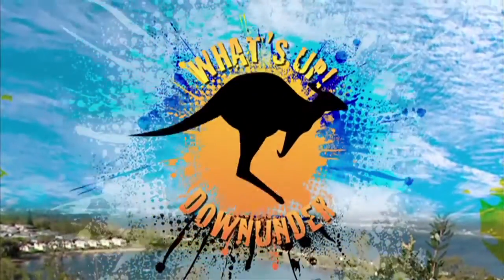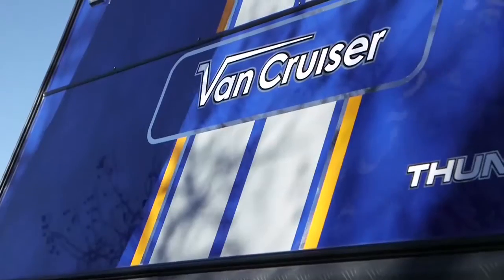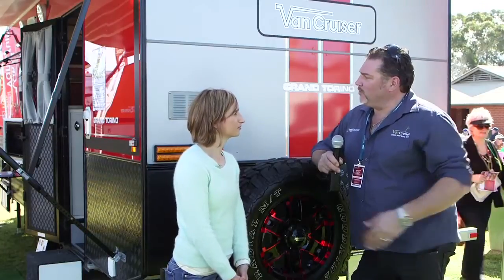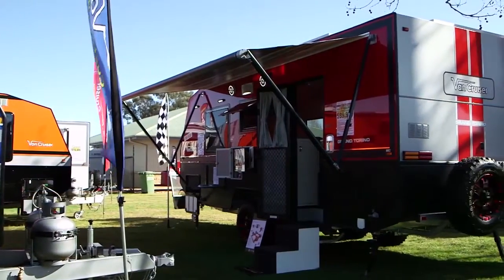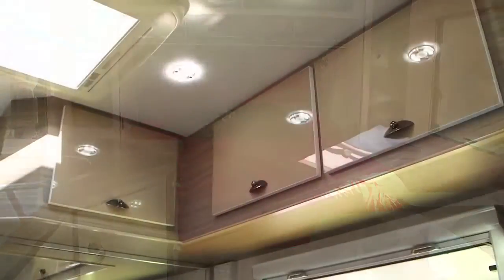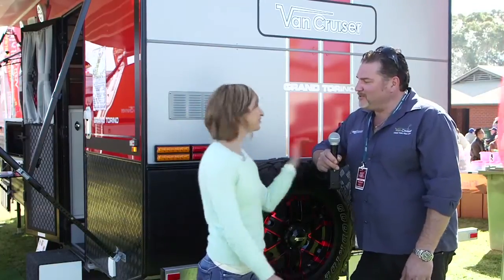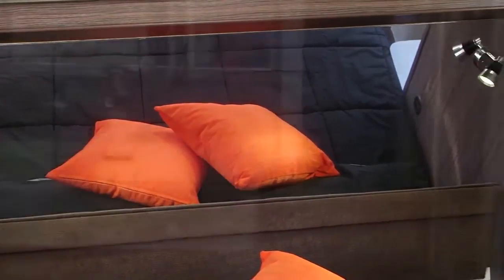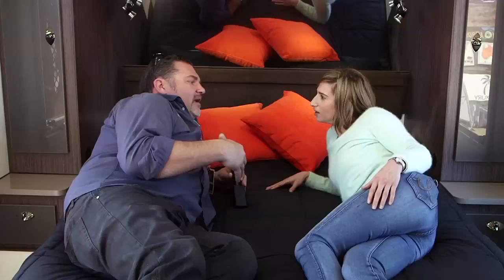Border RV Expo 2014 - Van Cruiser